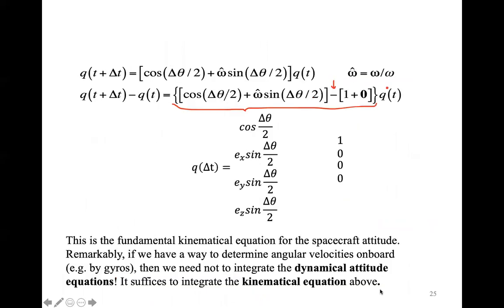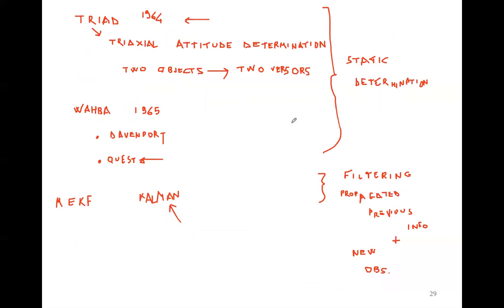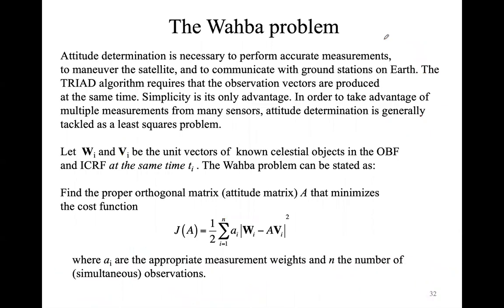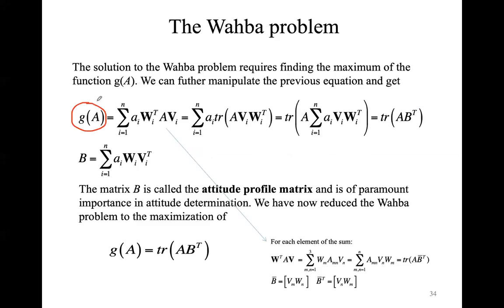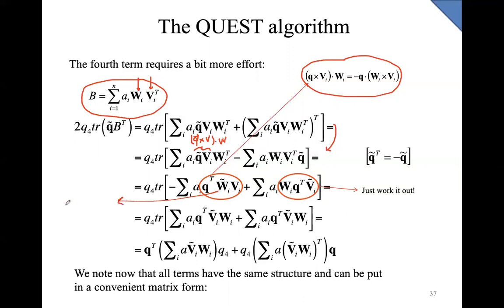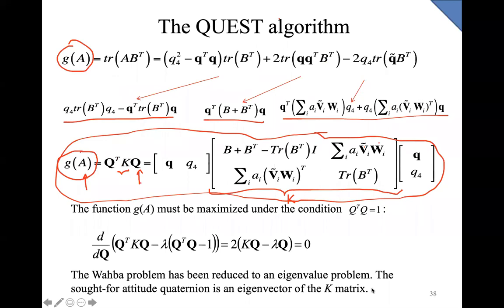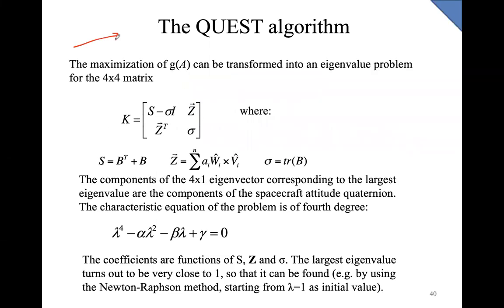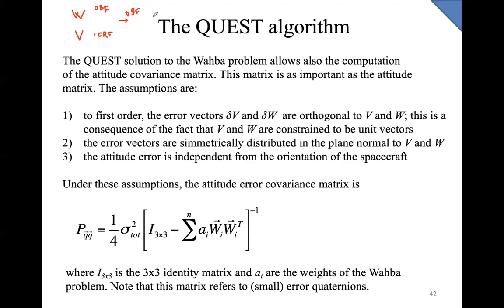lecture4 - ADC - Space Missions and Systems 200415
QUEST Algorithm and Introduction to Attitude Determination Hardware